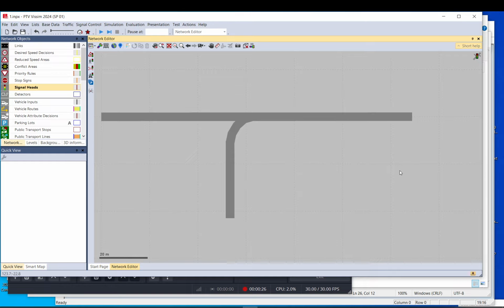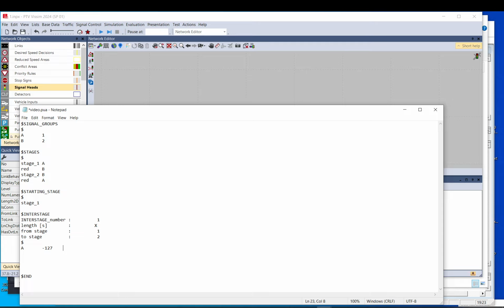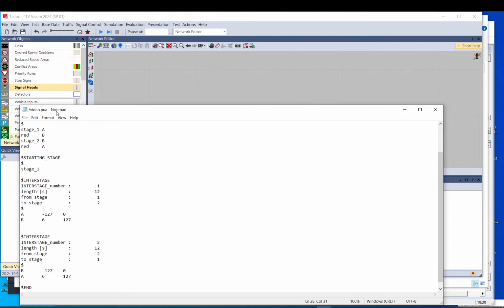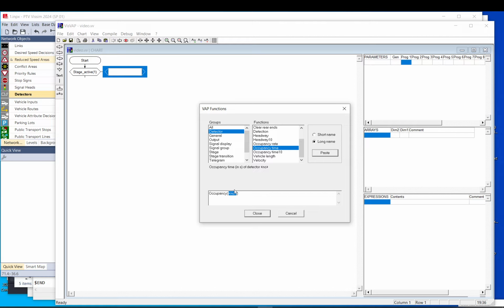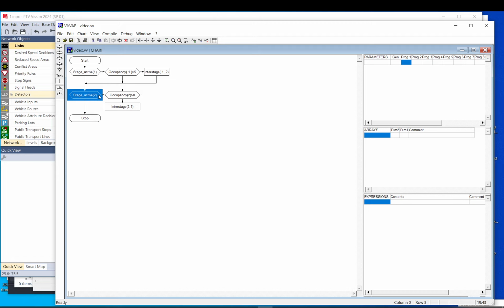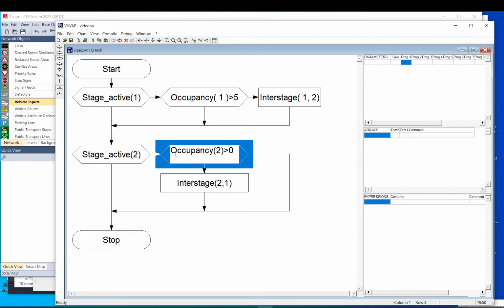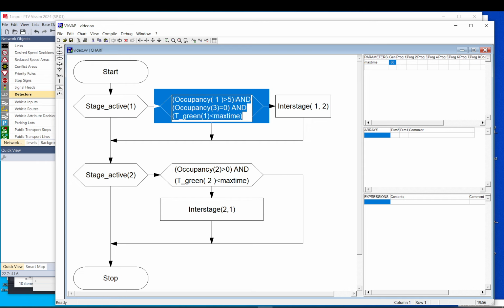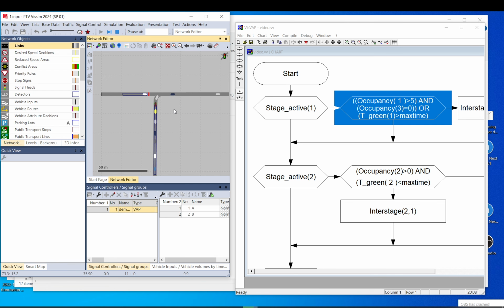Vissim Tutorial - VAP/VISVAP - Demand actuated arm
- This series show you how to use VAP/VISVAP
This video shows how to set up a demand actuation for an approach.